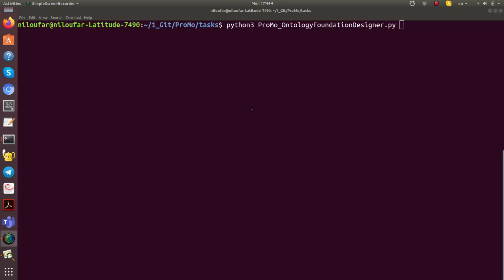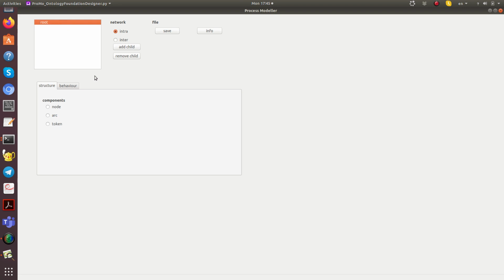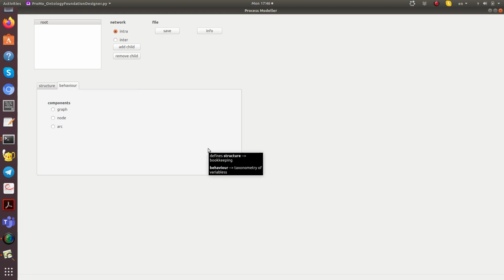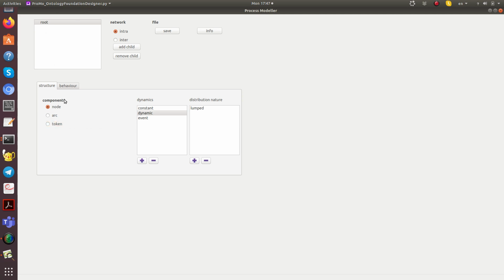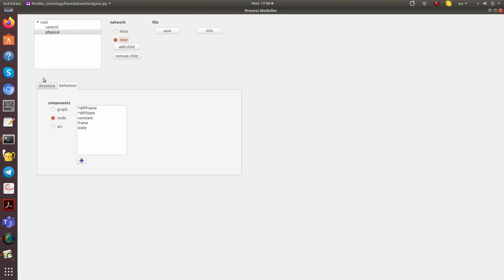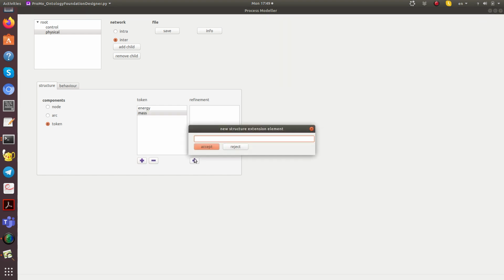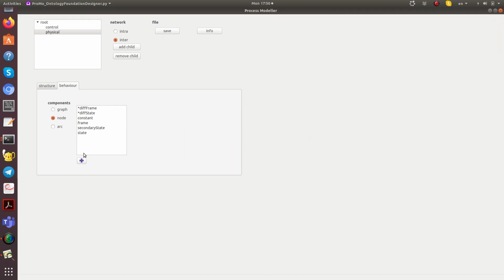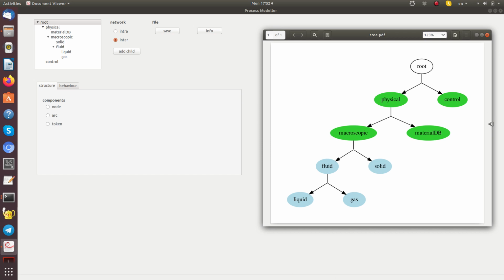ProMo 1 demo Ontology editor